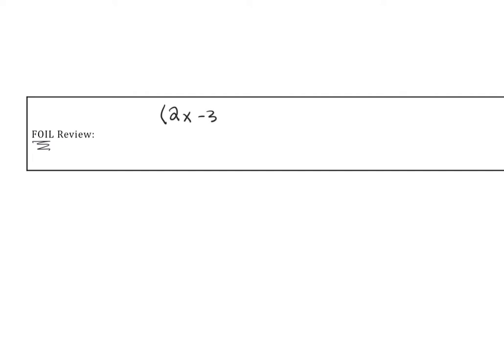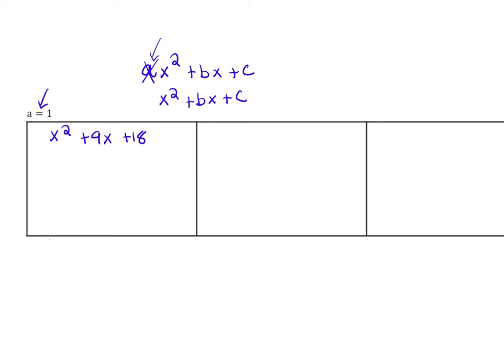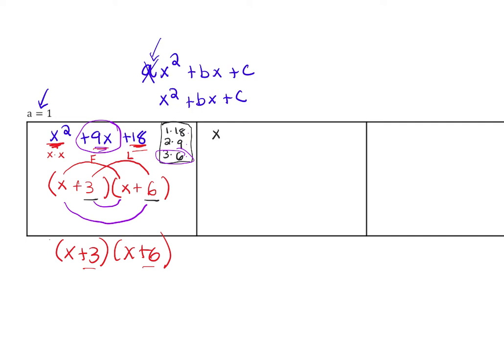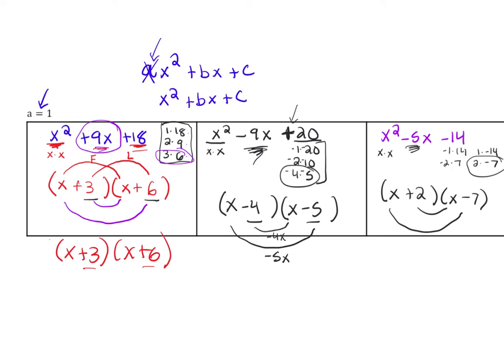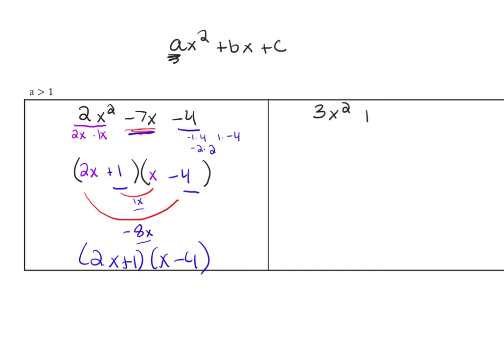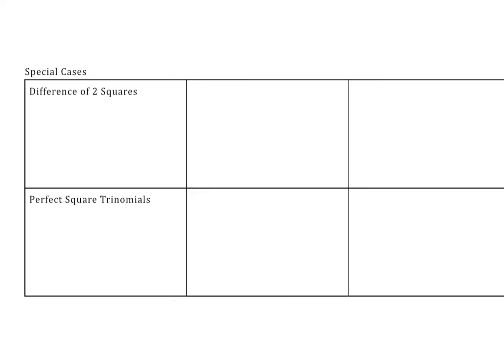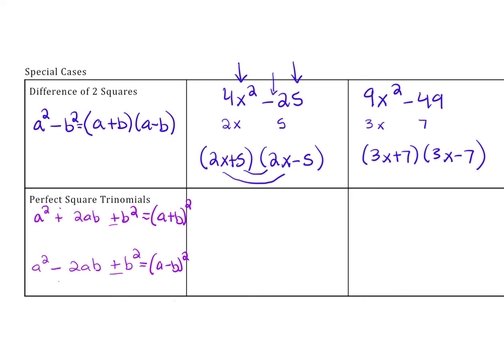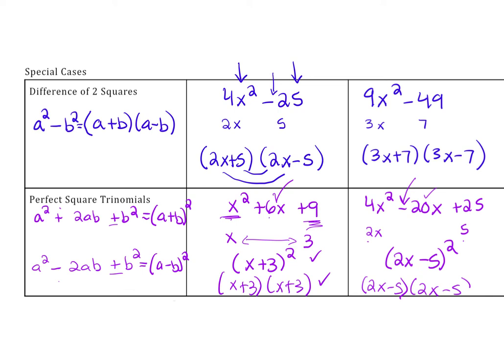2.4 Factor Quadratics